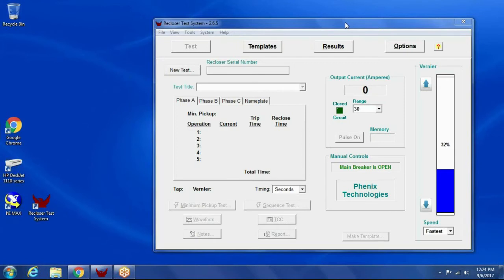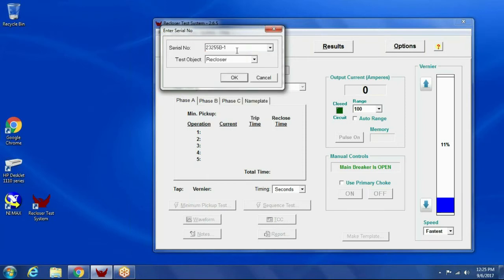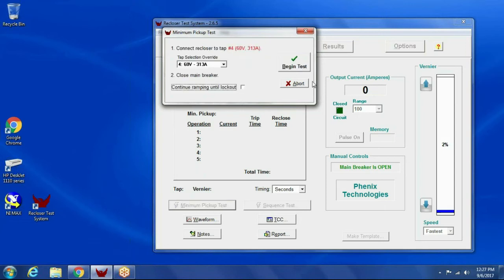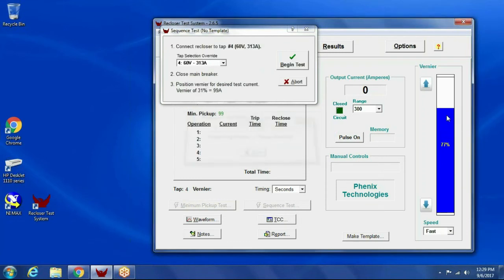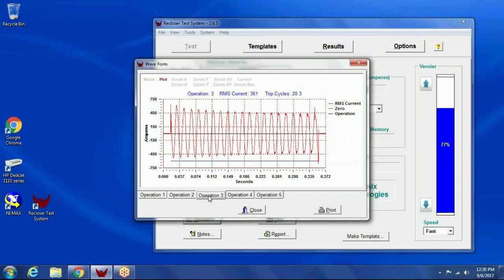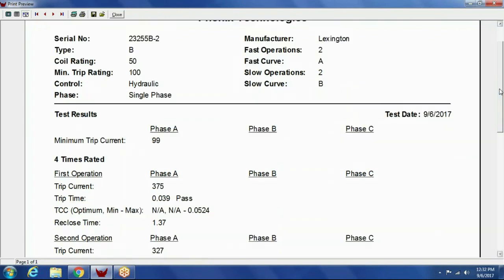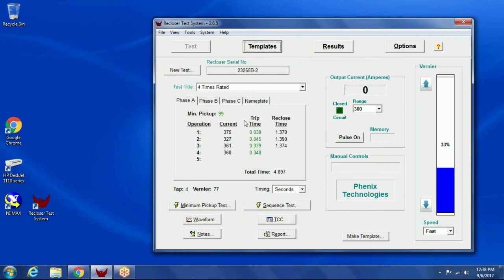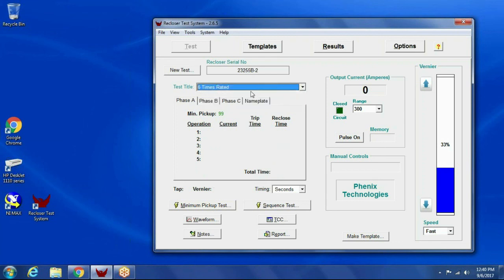Phenix Technologies RCL Testing Software Demo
This is a Demo of the Testing software for the Phenix Technologies line of Recloser Test Sets.
The RCL-19 is a 19kVA test set with an output ranging from 32 Amp at 0-600VAC up to 2500 Amps at 0-7.5VAC.
The RCL-47 is a 47kVA test set with an output ranging from 78 Amps at 0-600VAC up to 2500 Amps at 0-7.5 VAC.

For Additional questions please visit Phenixtech.com